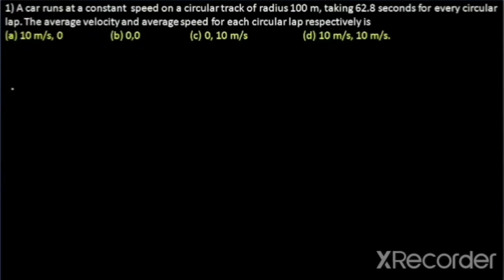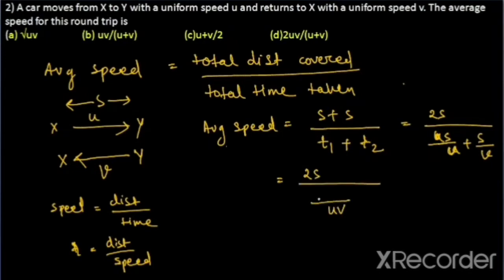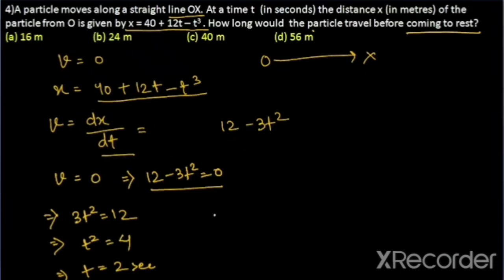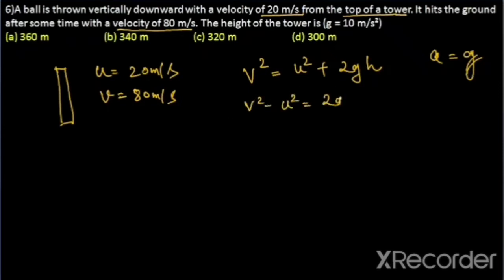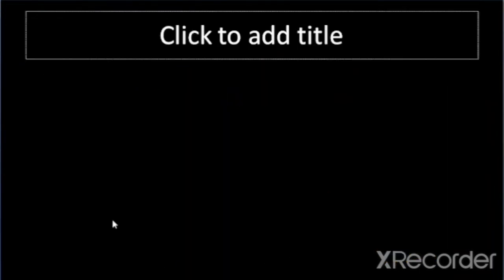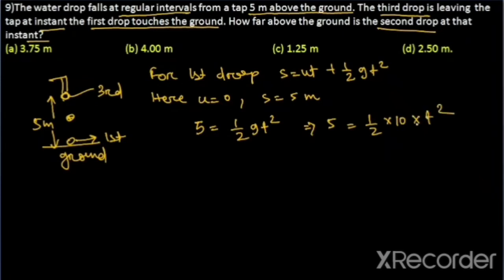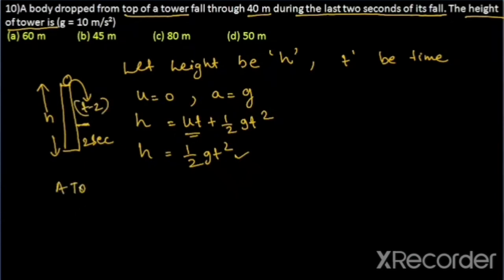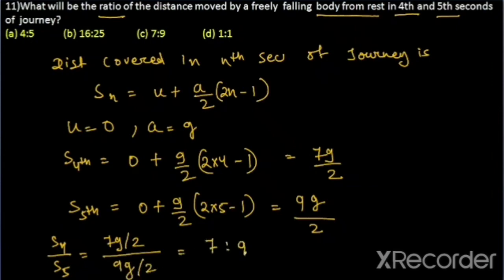Physics MCQs//Part 1//For all PGT Physics Exams//Kinematics 1-D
Practice Physics MCQs for all PGT Physics Exams//Kinematics 1-D